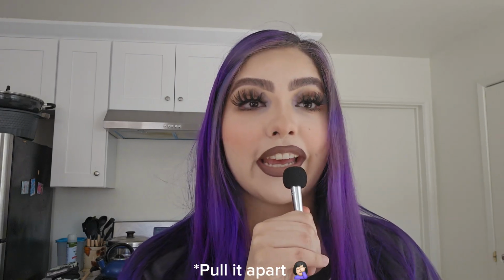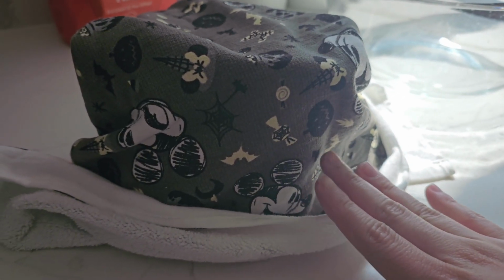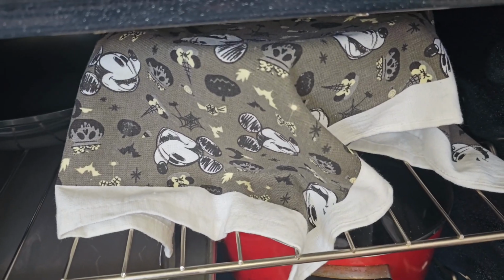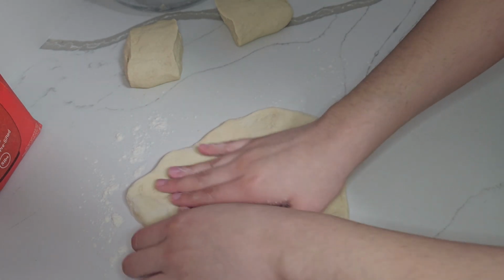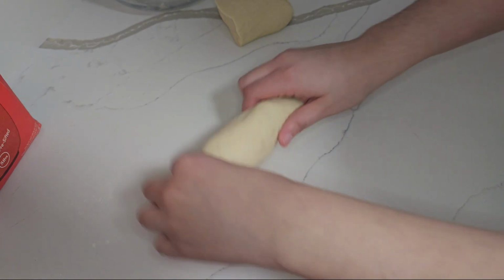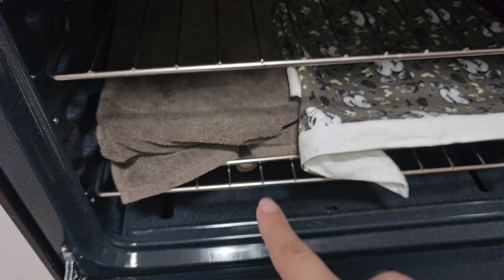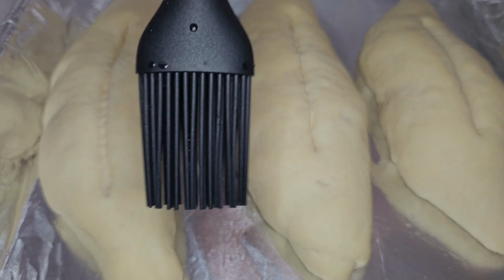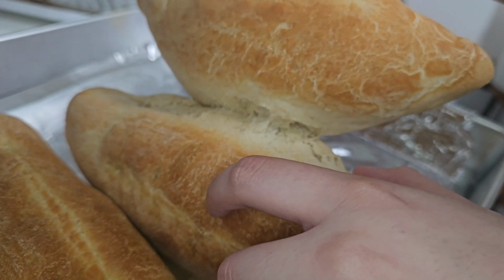How To Make Bolillos (/with Some ASMR) | Wendy Dear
You guys :) I finally made some bolillos and they came out AMAZING! I really recommend you guys try it out like all the food I have made I am sure you guys will love it.

and I also I wanted to let all my subscribers know thank you guys so much for taking the time out of your life to watch my videos I really appreciate it so much.

Here are the INGRIDIENTS I used to make the bolillos.

- 1/2 tsp of baking powder
- 2 1/4 Spoons of Active Yeast
- 2 1/2 Cups of warm water
- 1 Tablespoons of sugar
- 1 Table spoon of butter
- 2 Tablespoons of vegetable oil
- 1 1/2 Tsp of salt
- 4 3/4 cups of All purpose flour
*Preheat oven at 450 degrees and cook for about 20 minutes or until golden brown.

Q&A on what hair color I use :)
@INHHAIR hair dye in Amythyst. Its honestly the best hair dye.

For SERIOUSE inquires only.

Wendy Dear.